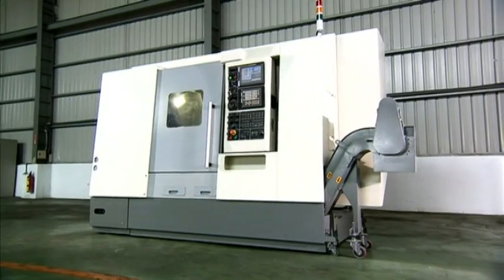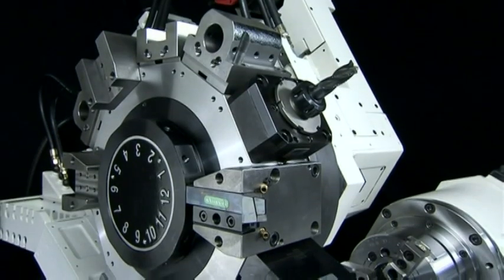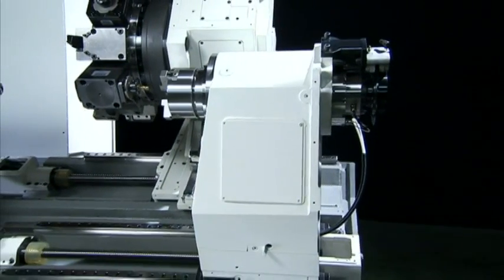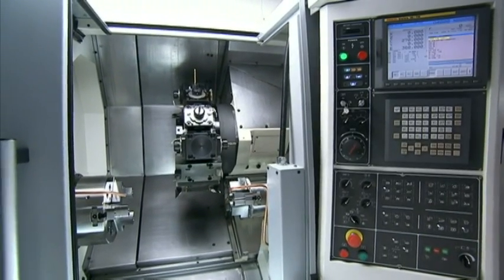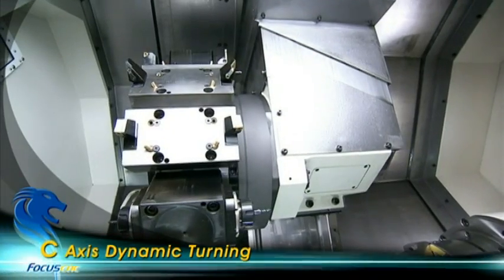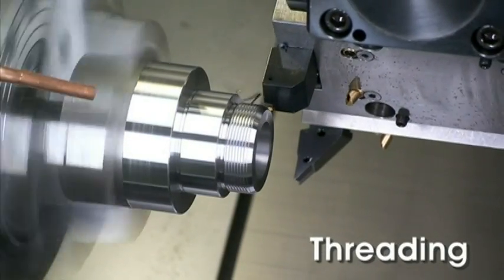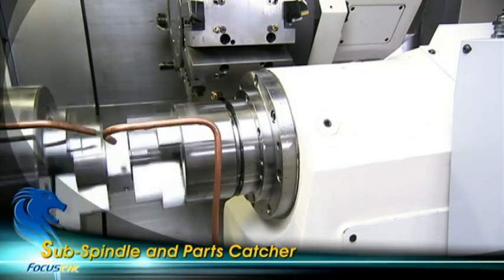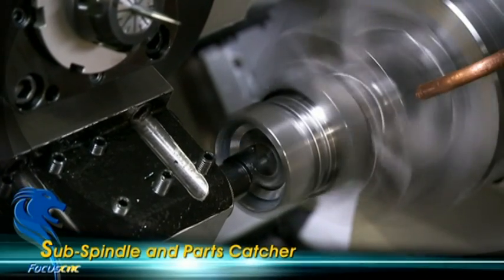Focus FNL 250SY CY Eksenli CNC Torna Tezgahı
Bilgi için:
Anadolu Makina Sanayi ve Ticaret Ltd. Şti.